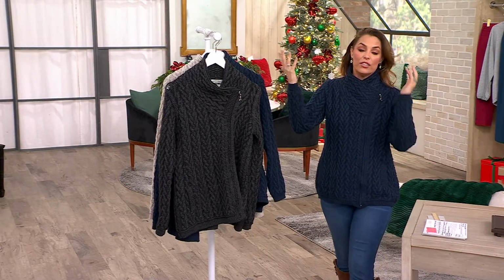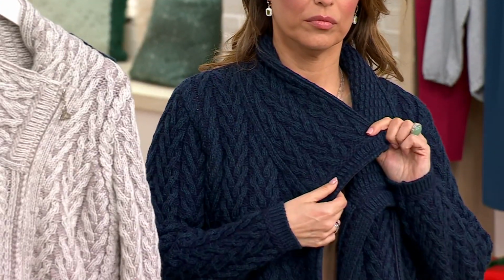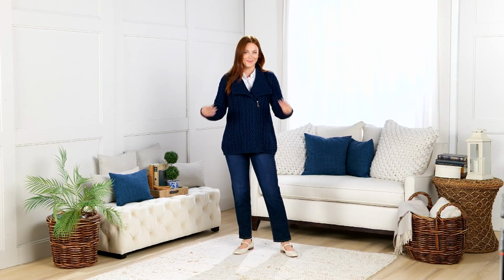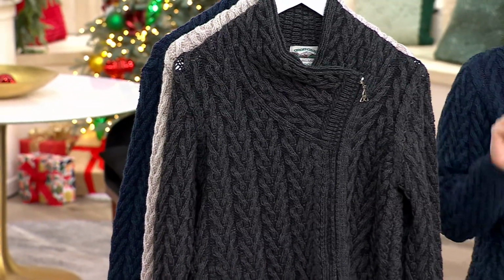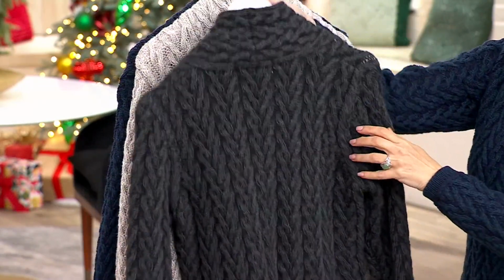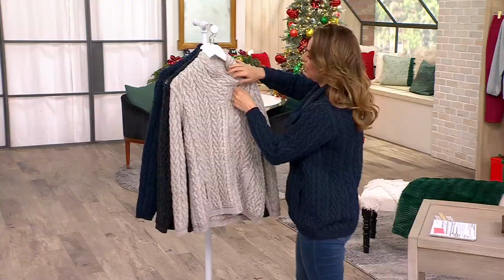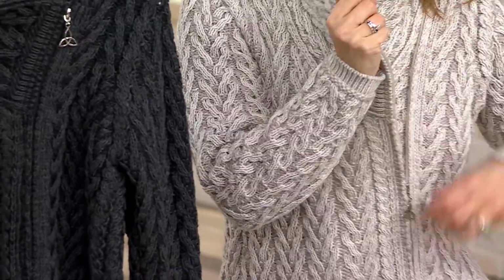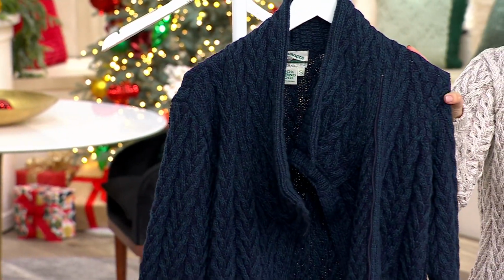Aran Craft Merino Wool Asymmetrical Zip Sweater Cardigan on QVC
Aran Craft Merino Wool Asymmetrical Zip Sweater Cardigan

Zip in and zip out -- but you're likely to stay awhile in this gorgeously cabled Aran Craft cardigan. A structured design anchored by an elevated zipper lets the stylish sweater layer sub in for a blazer or jacket at the office and beyond. From Aran Craft.